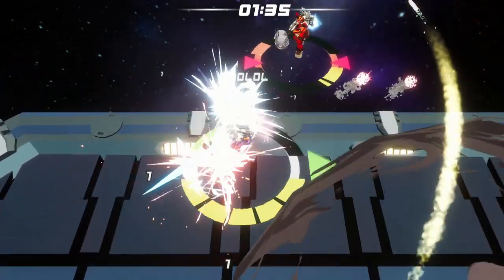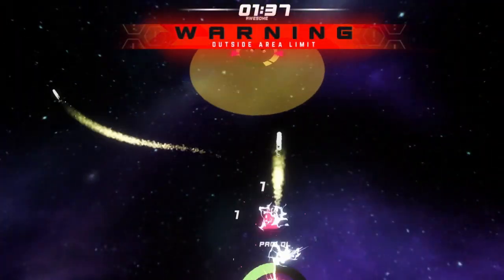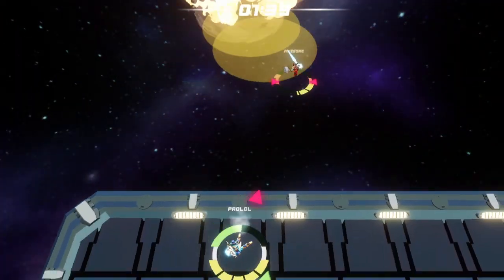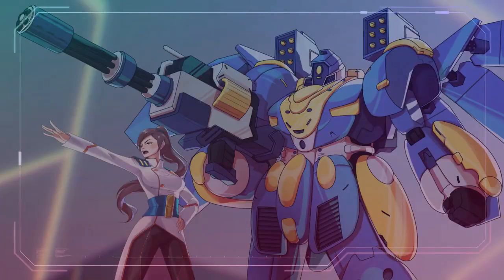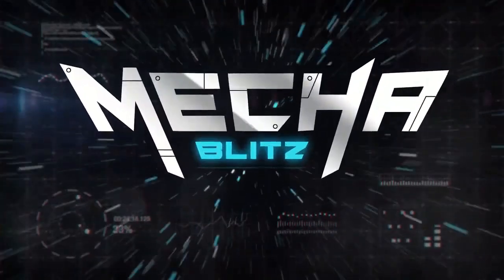Primary Weapon Showcase: Mortar Rifle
Mecha Blitz Weapon Showcase 6:
The Mortar Rifle
A long-range vertical bombardment primary weapon

This video series talks about armaments featured in our mobile indiegame in development.